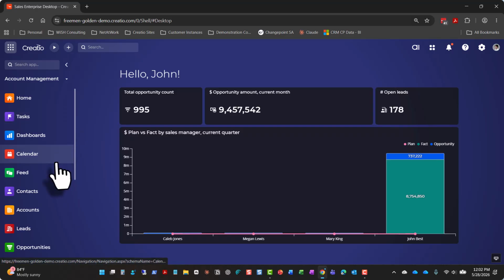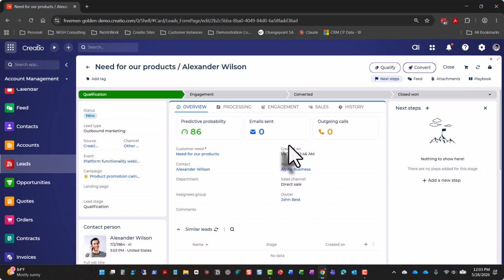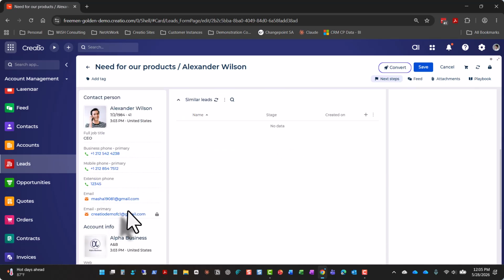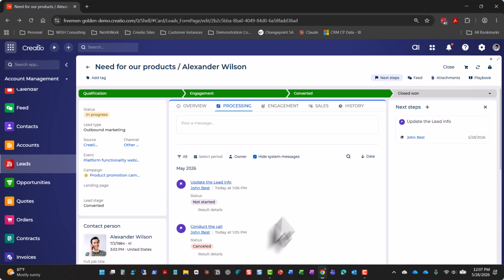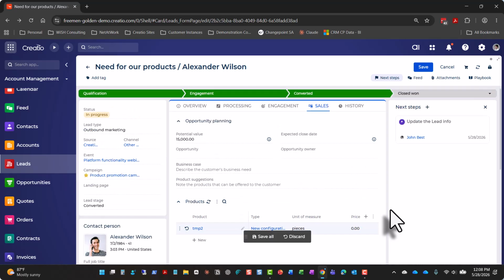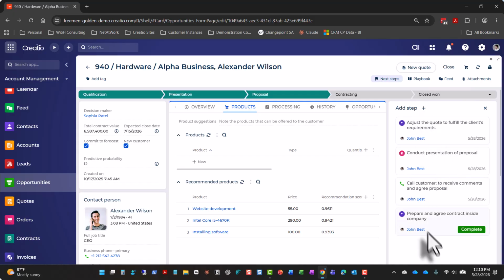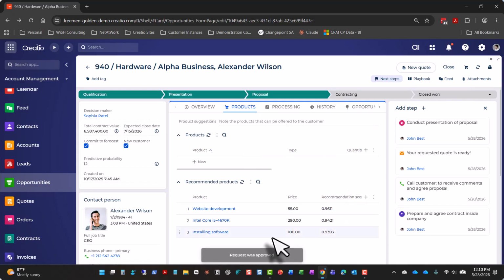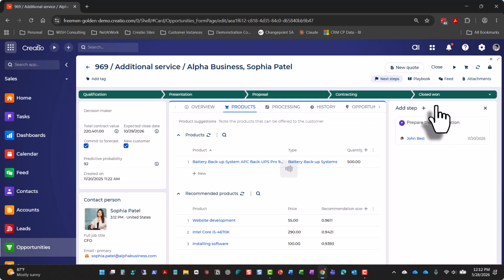NAW - Creatio Video Series - Salesforce Automation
from lead management to forecasting you will learn how Creatio handles the most critical part of your business